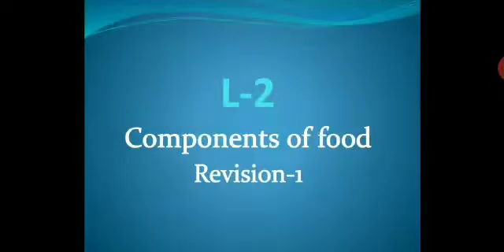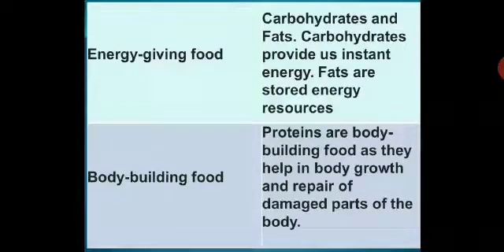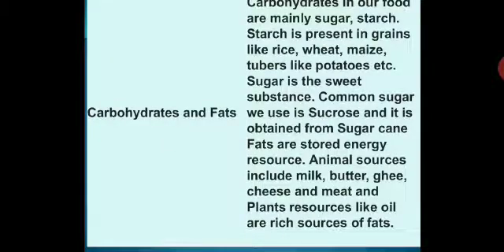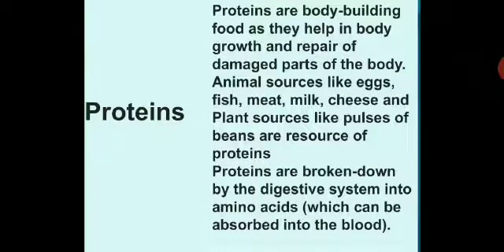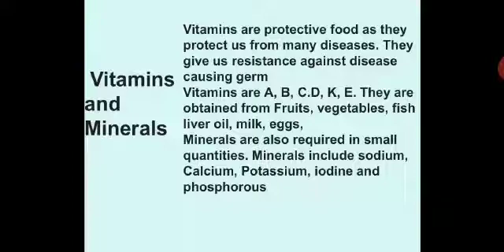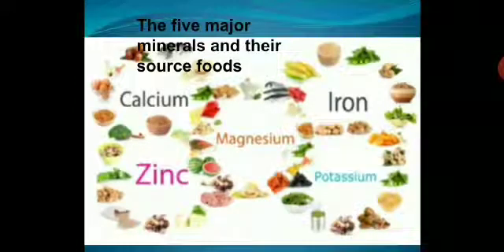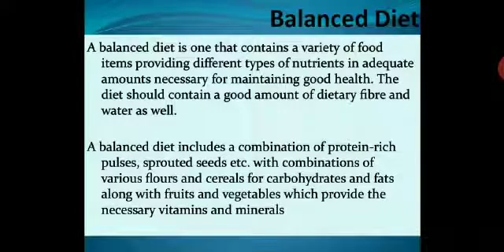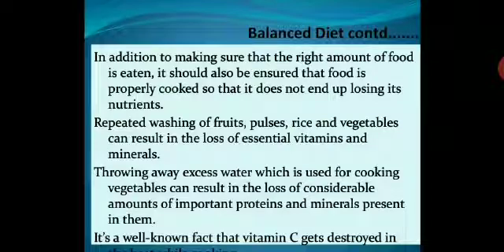RS/grade 6BC/Science/Components of food(Rev)/01(13)